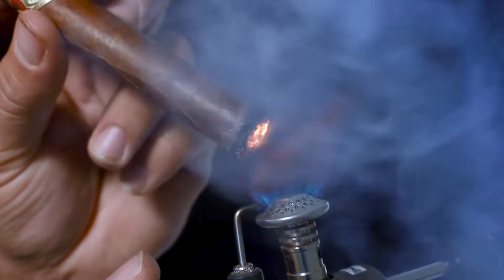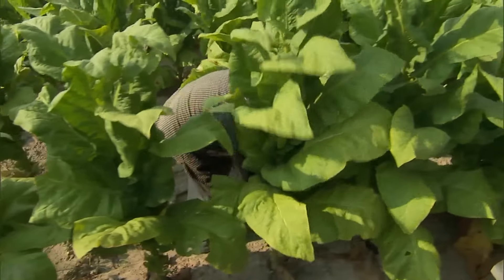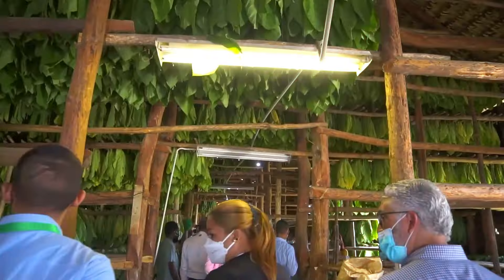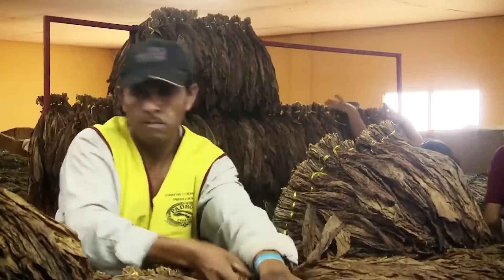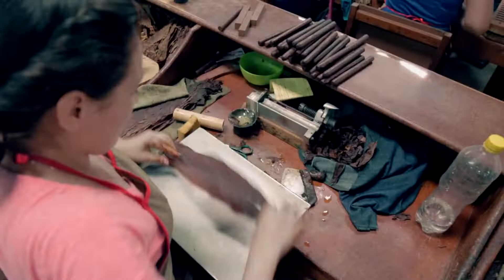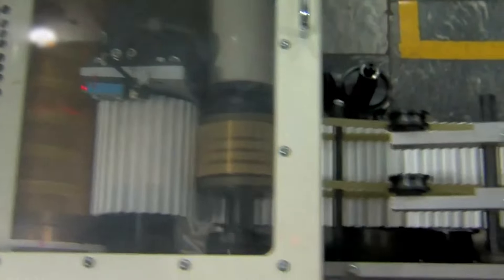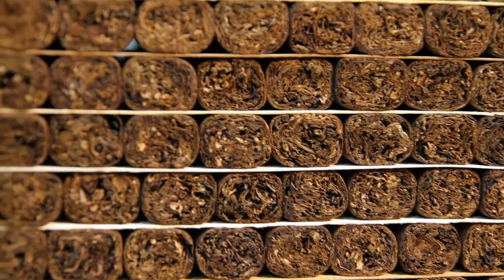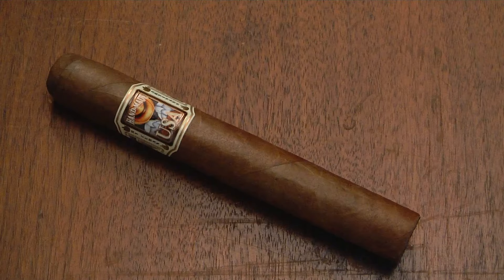How Cigars are Made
Cigars are a timeless indulgence, enjoyed by enthusiasts worldwide for their rich flavors and complex aromas. Particularly, Cuban Cigars are considered top-of-the-line and a typical box of Habanos can go for thousands of dollars. But over the last 25 years, cigars from the Caribbean and Central America have become comparable in quality, consistency, and cost. So how are Cigars made and what makes them so expensive?